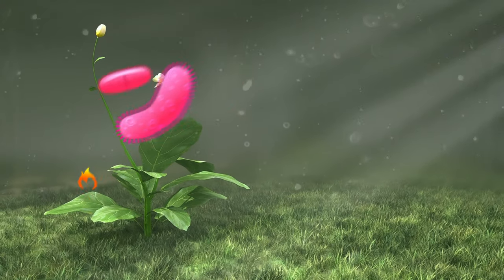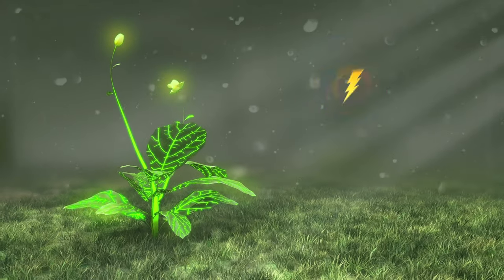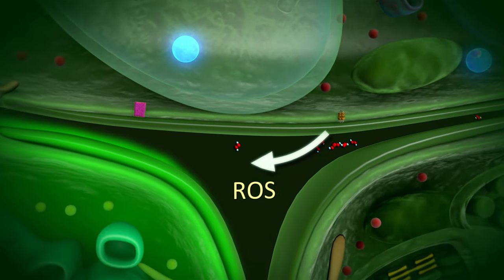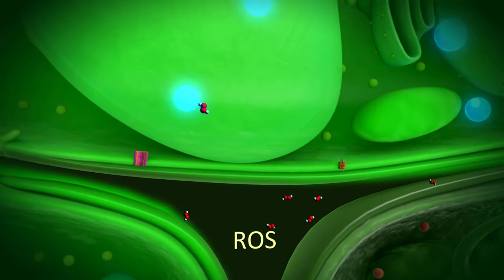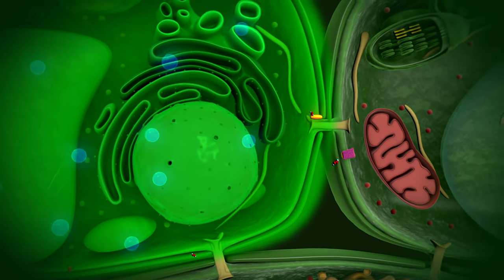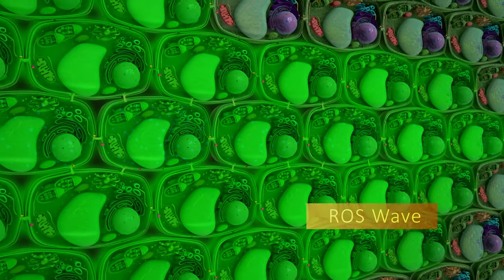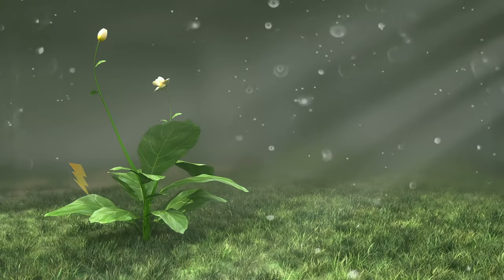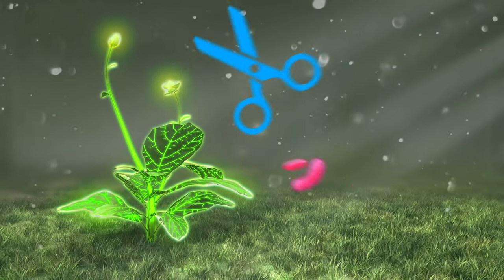How do plant cells talk to each other using systemic signalling?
Plants transmit signals from cell-to-cell over long distances, sometimes traversing their entire length within minutes. These signals convey information about changes in the environment and/or the presence of pathogens. As they pass from cell-to-cell, the signals turn “on” different defence and acclimation responses that make the plant more resilient to the stresses that triggered the signal. Cell-to-cell waves of reactive oxygen species, calcium, and electric signals mediate this process. But how they do so is a mystery.